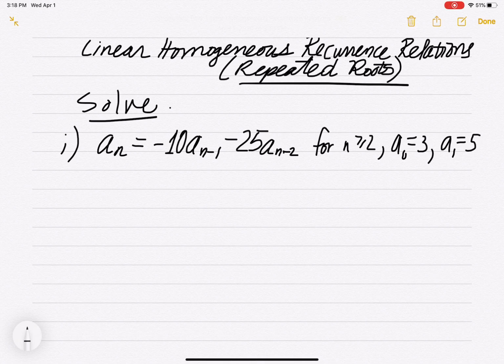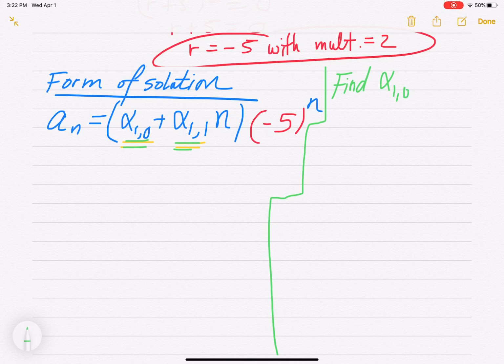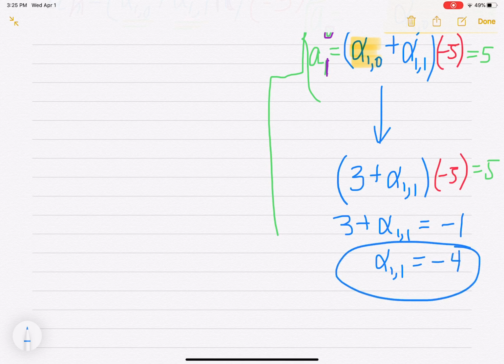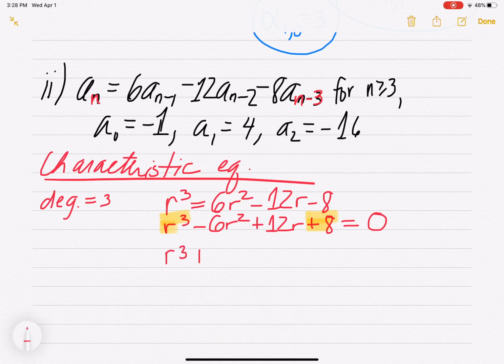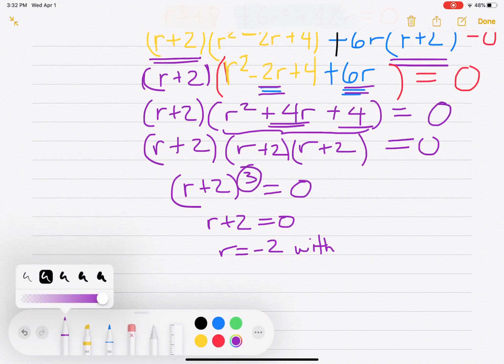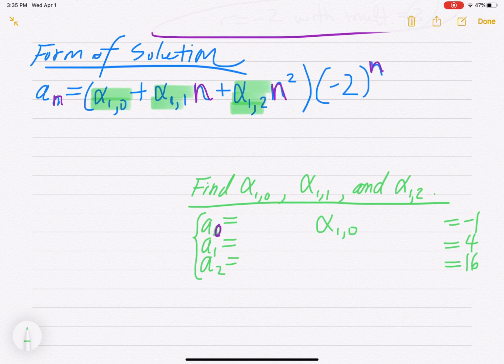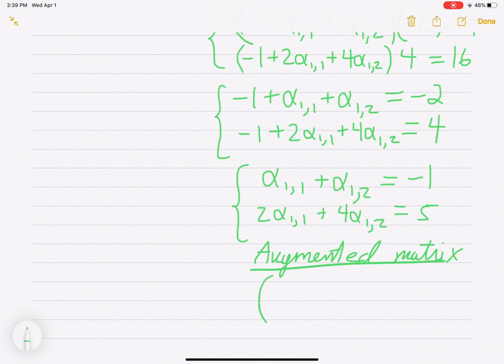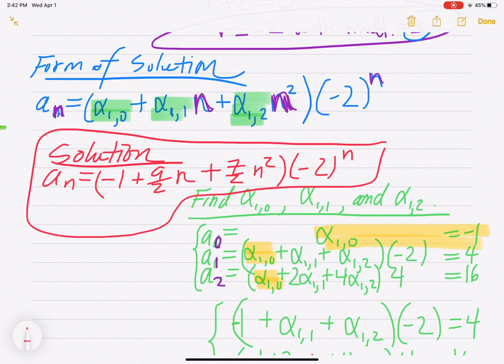Linear Homogeneous Recurrence Relations, Part 8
Some examples involving solving linear homogeneous recurrence relations with repeated roots.